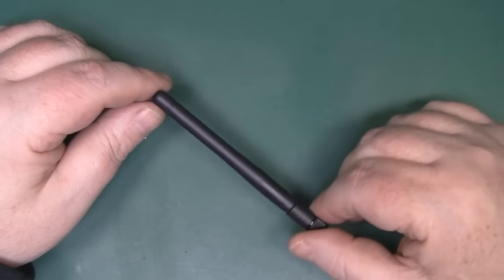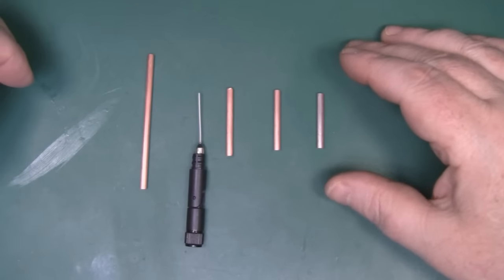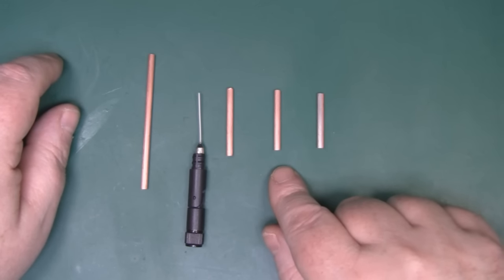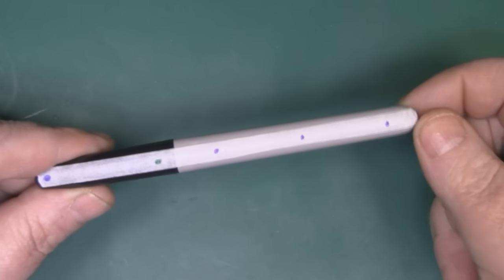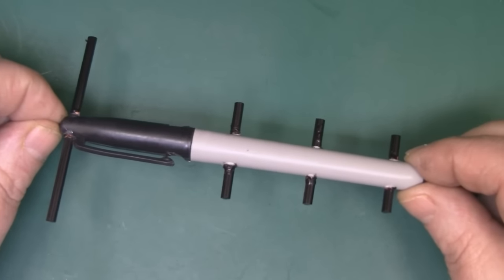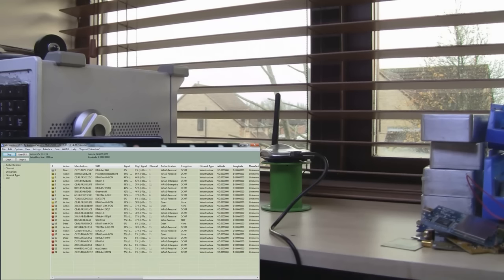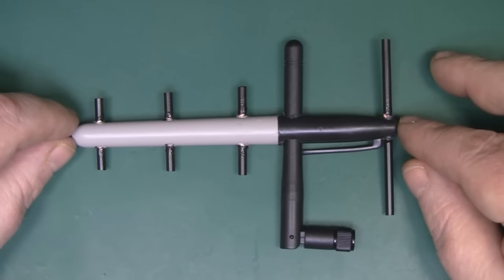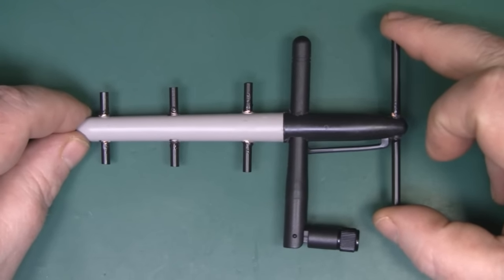The Sharpie Pen Yagi Adapter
Came across this little adapter that changes a small dipole antenna into a slightly more powerful directional Yagi. This is not a new idea as there is the windsurfer and the overrated Pringles can. As I was interested to see how well it worked so I changed the measurements to suite a smaller boom as I thought a Sharpie pen would look cool.